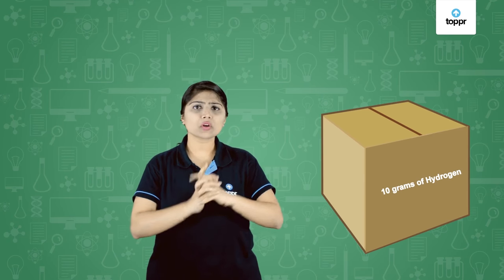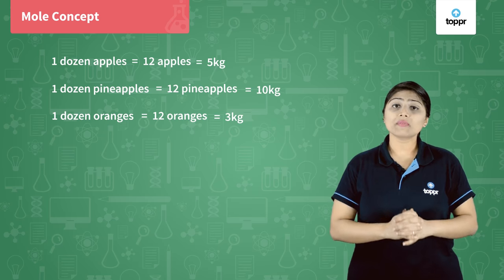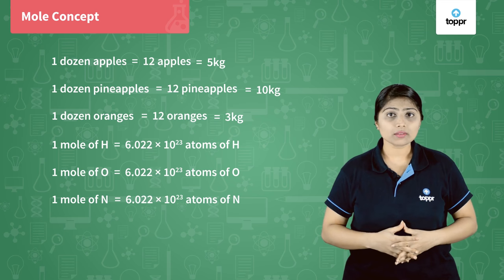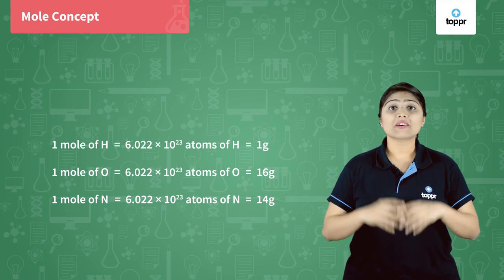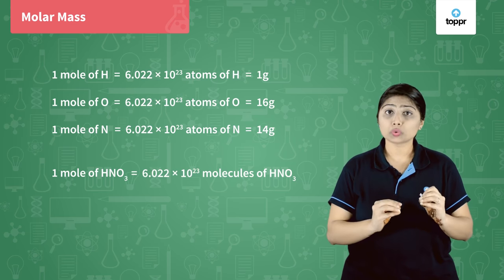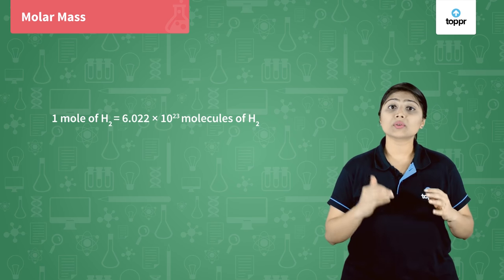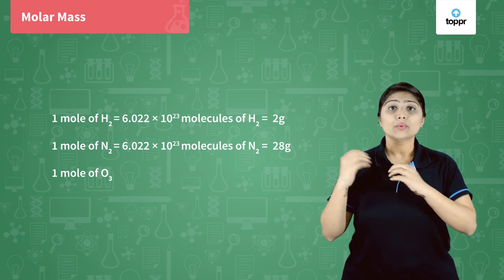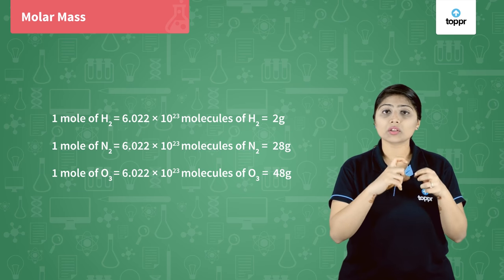Mole Concept | Chemistry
As ionic bonds are formed by the complete transfer of π electrons from less electronegative atom to a more electronegative atom, the formation of ionic bonds results in a decrease of a number of moles of reactant and increase in a number of moles of product.